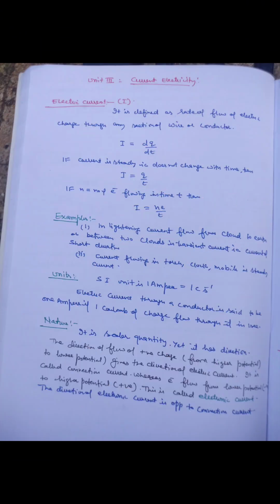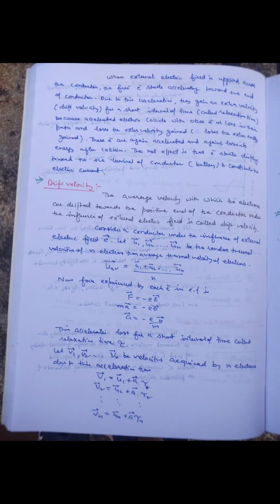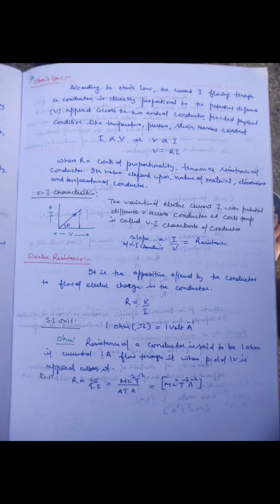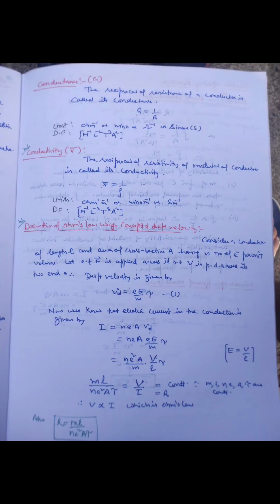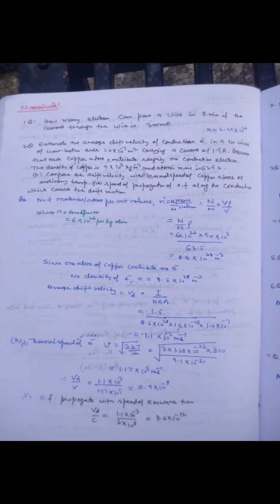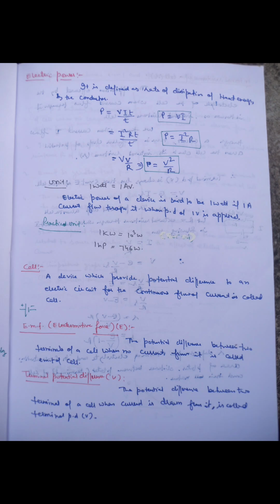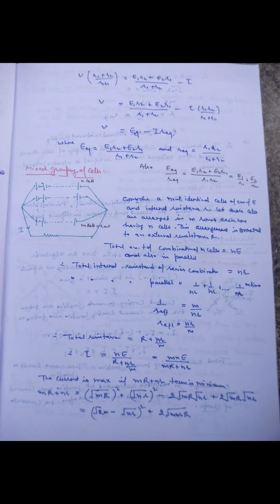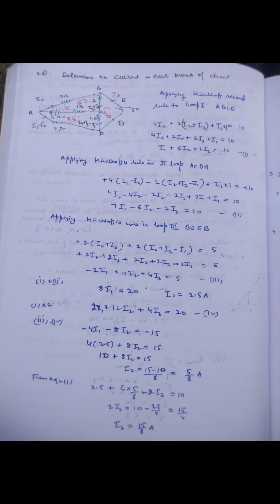Class +2 Physics#Unit 3 Notes Current Electricity#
Complete notes of Current Electricity#class +2 Physics#